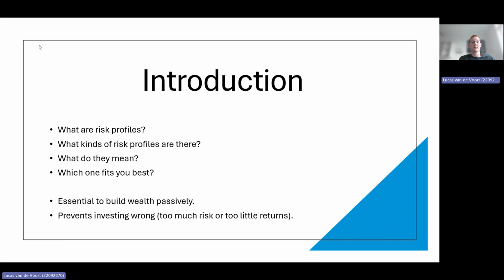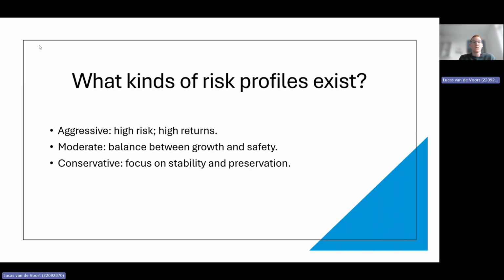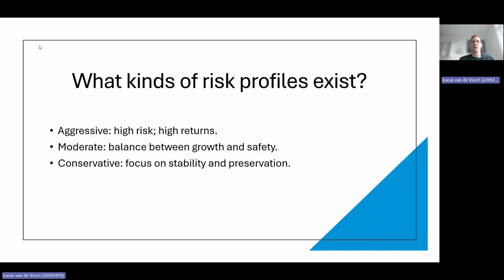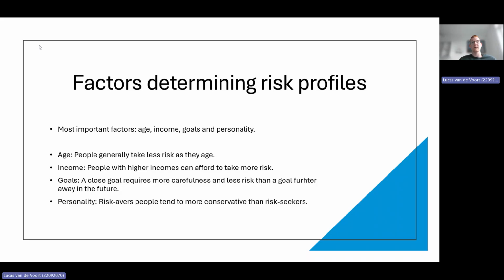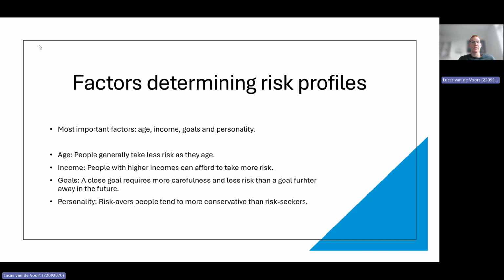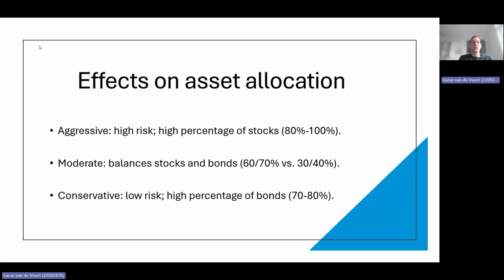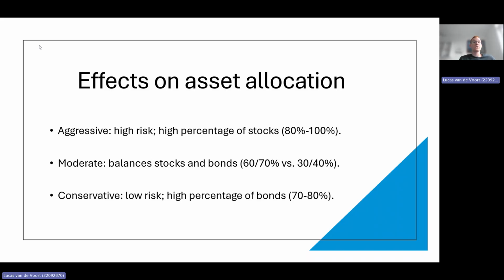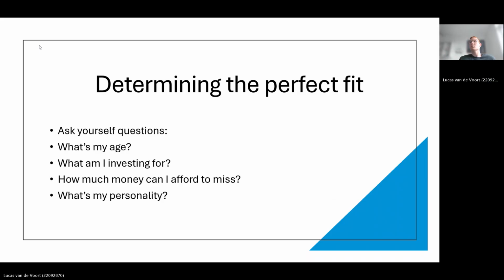Teach the Teacher about Risk Profiles - Week 5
In this video I will explain what risk profiles are, what they mean and how you can figure out which one suits you best.